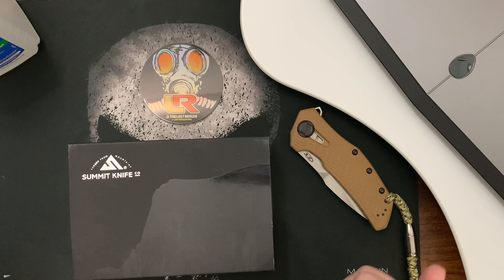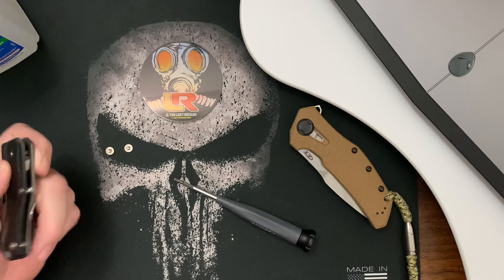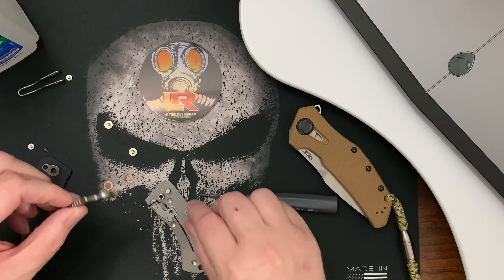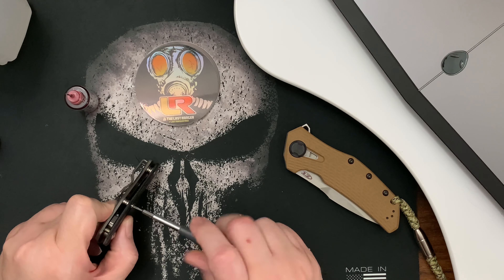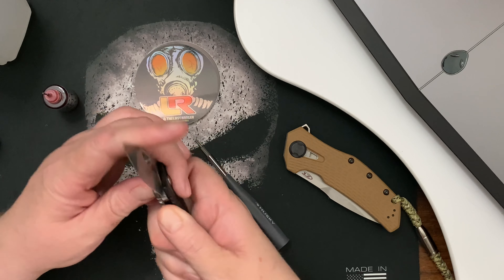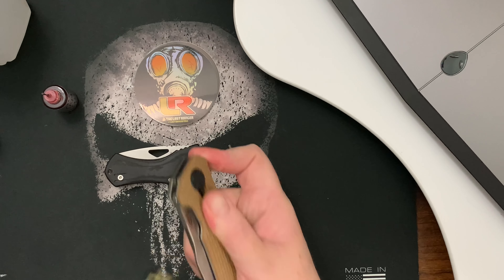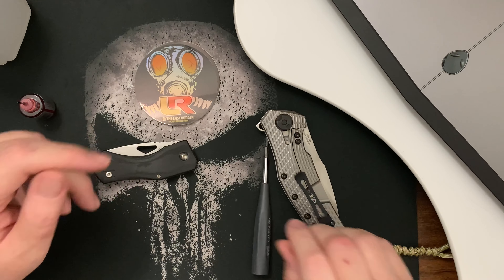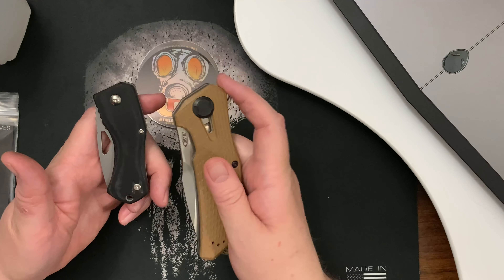I try to improve the Summit Knife Half Dome action :( - The Last Ranger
September 28, 2020, I disassemble the Summit Knife Co. Half Dome in hope of improving the action. Plus I unveil my next carry for this week. It's about time I carry the Zero Tolerance 0308.